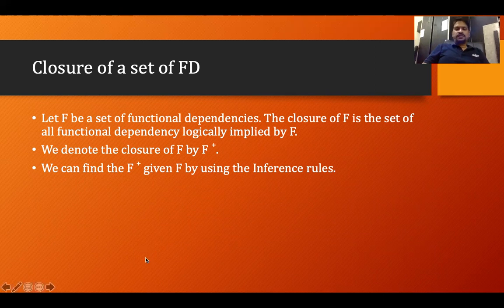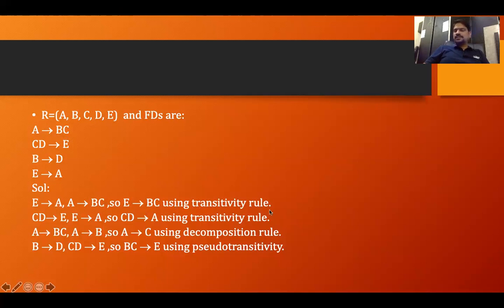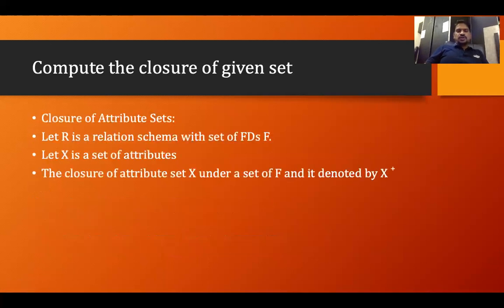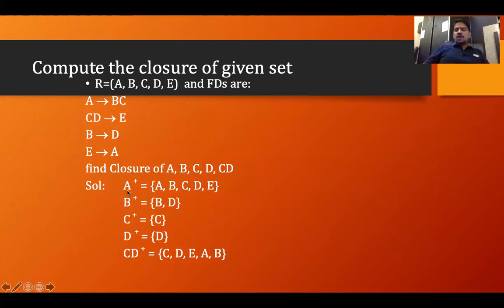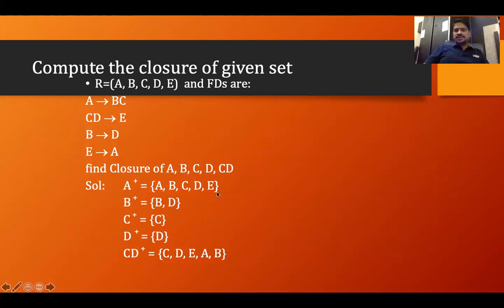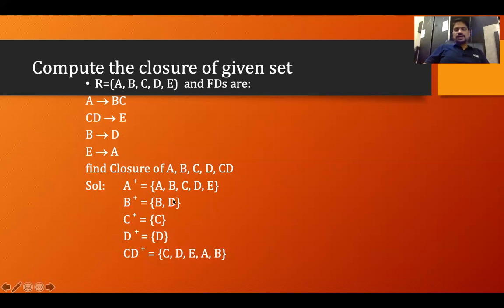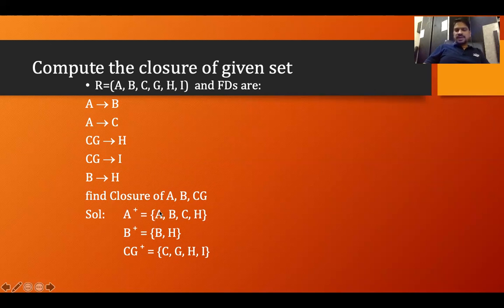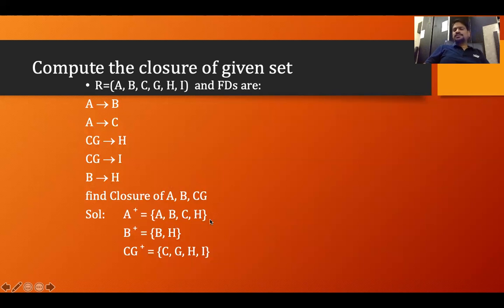Closure of a set of Functional Dependencies | Part - 1 | Lecture - 15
Closure of a set of Functional Dependencies